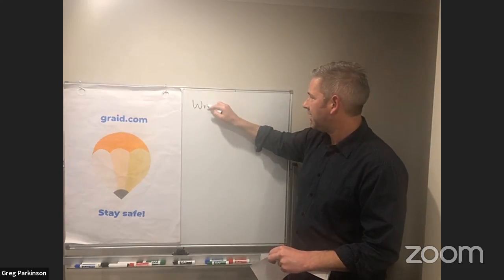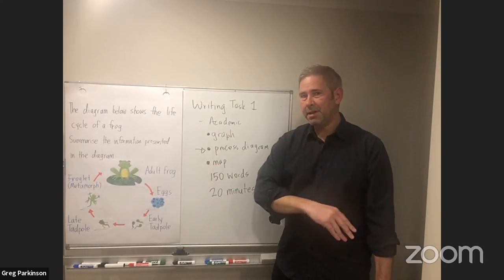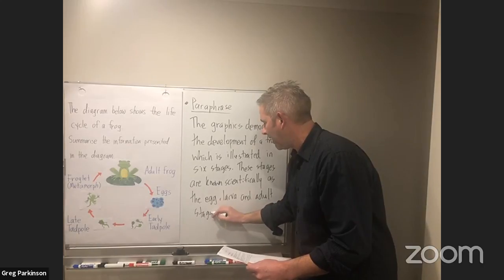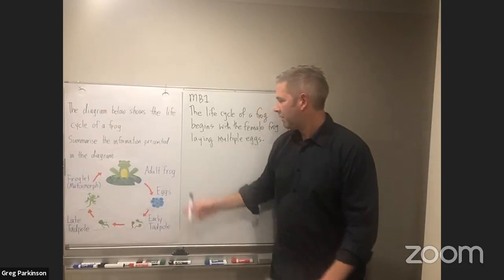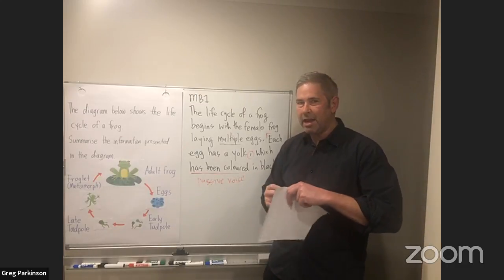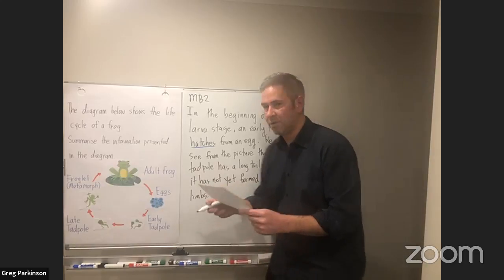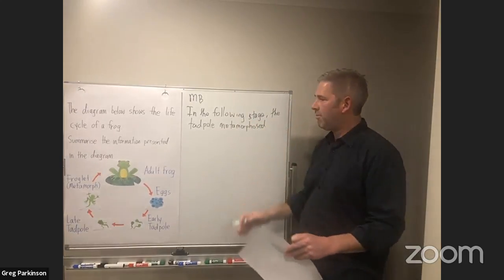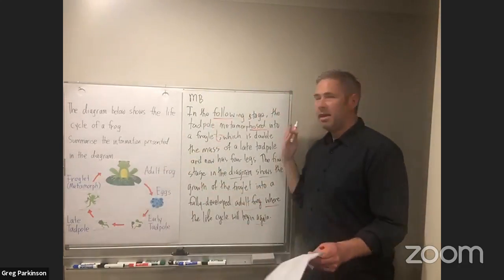webinars_Webinar 18 - Writing Task 2